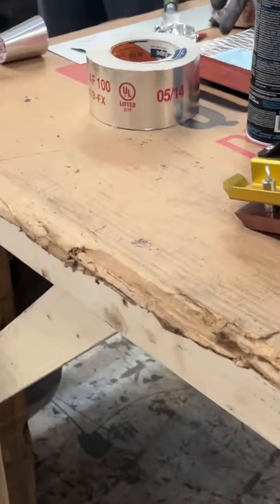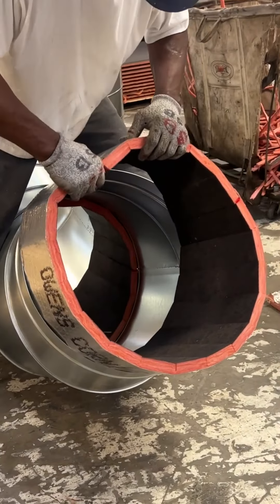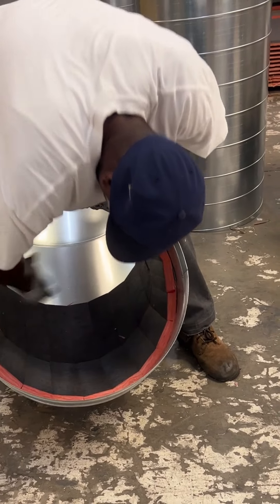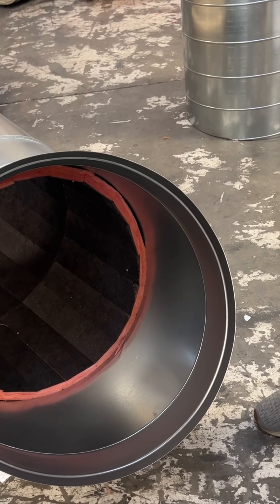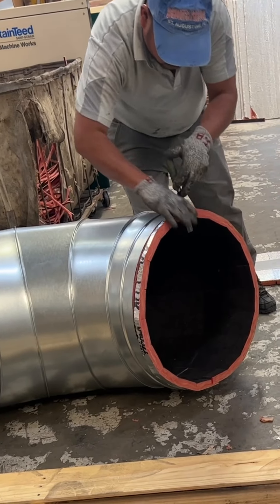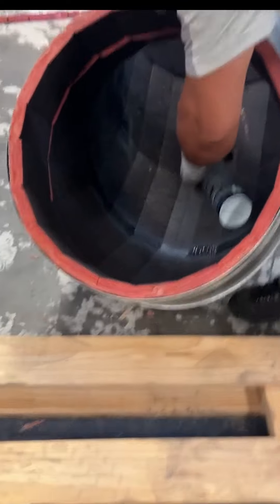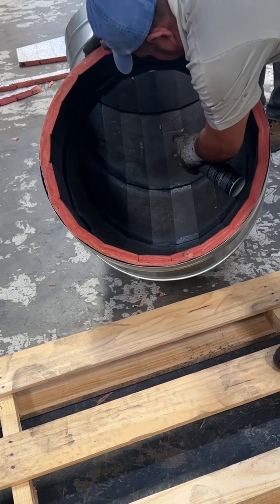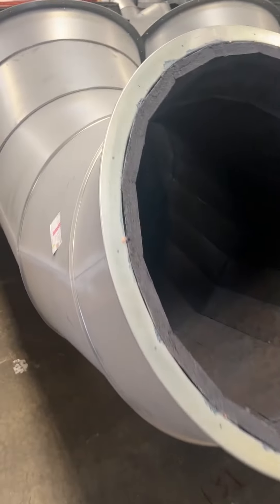Lining Gorelocked Elbows with Owens Corning Ductboard